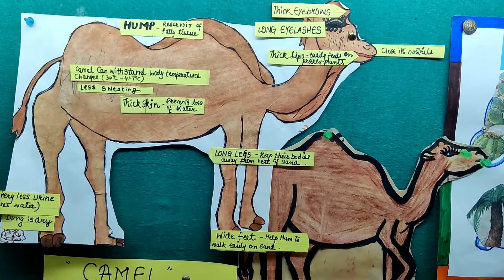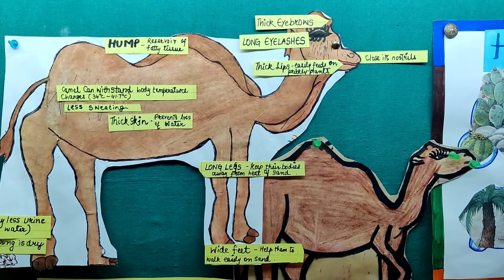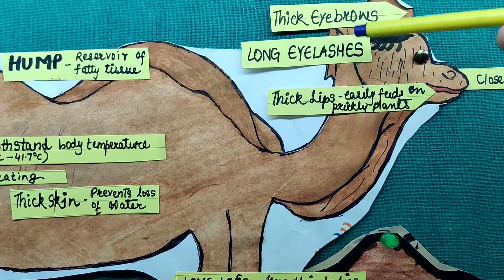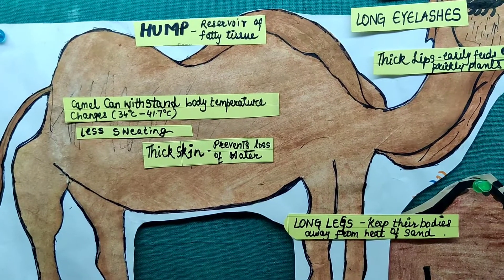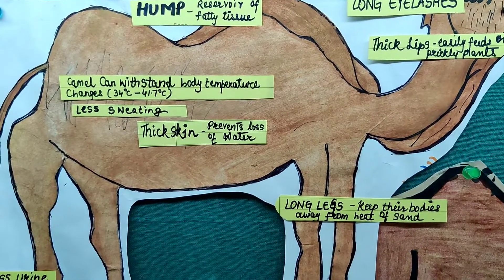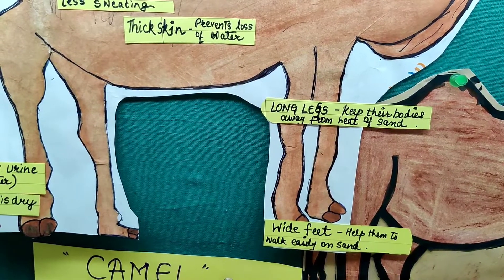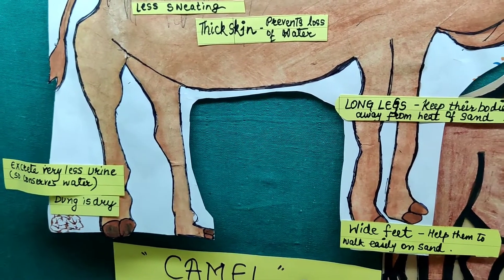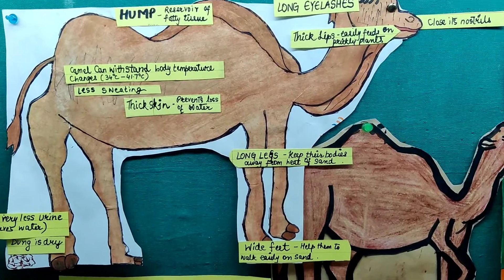Adaptation of Camel